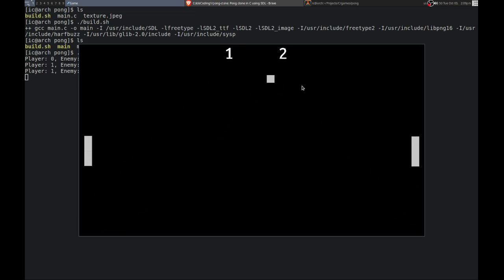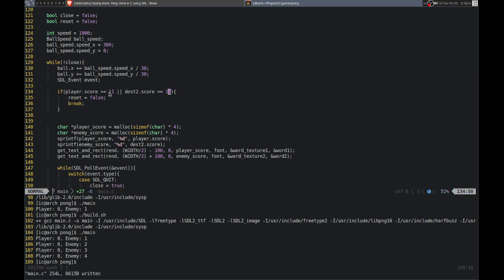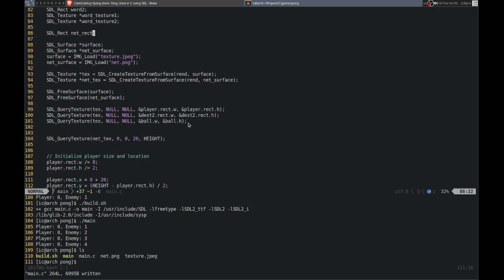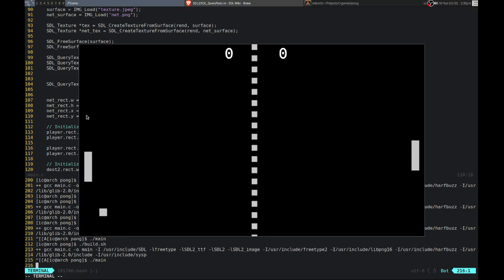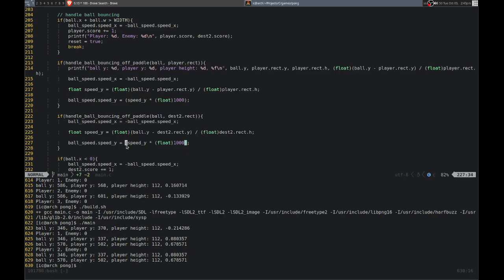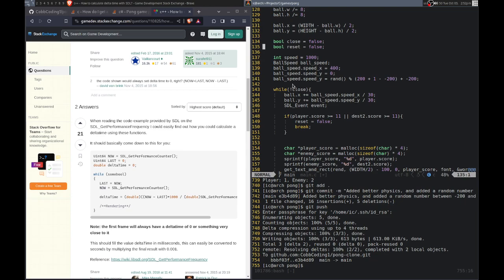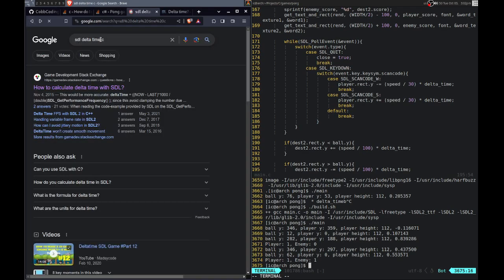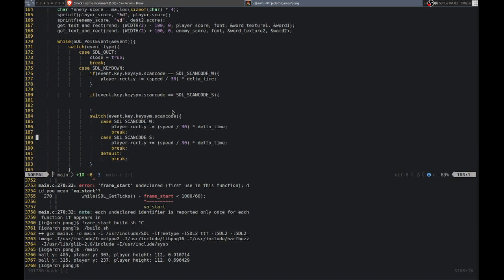Game Development in C - Delta Time